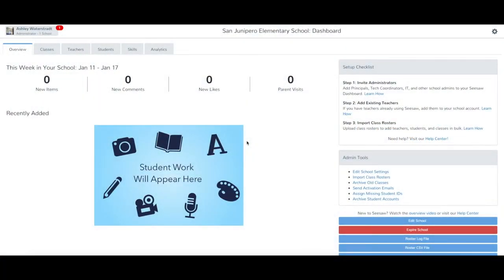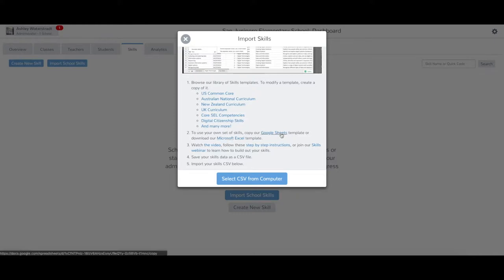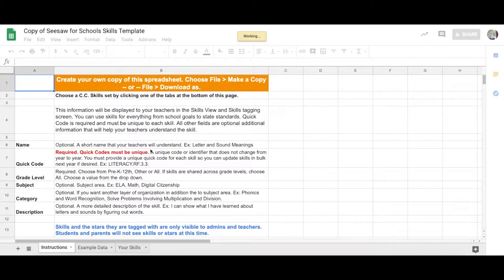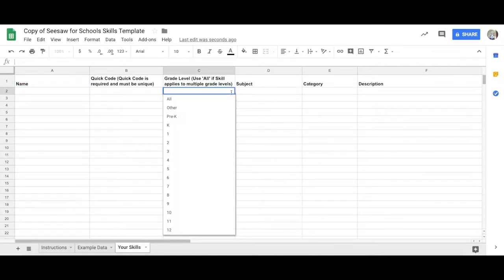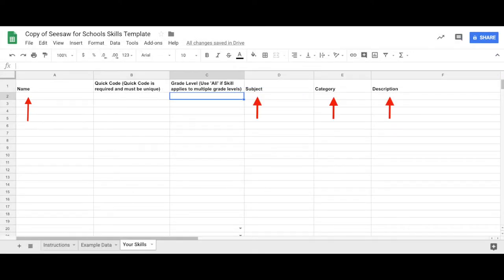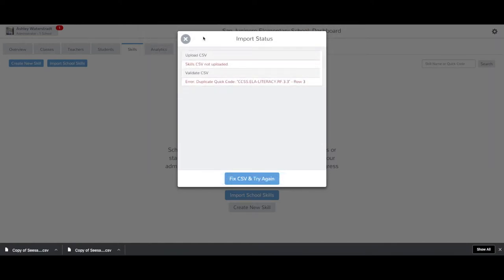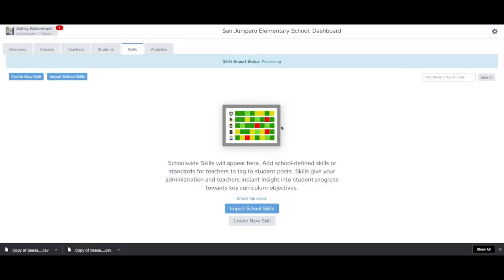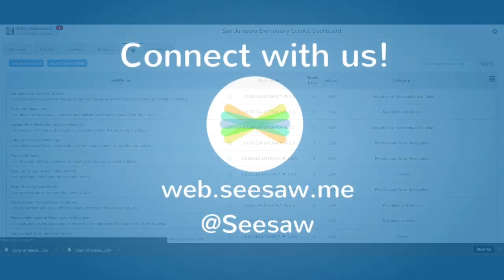Bulk import skills and save time with Seesaw for Schools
This video will show admins using Seesaw for Schools how to bulk import skills into the school dashboard!